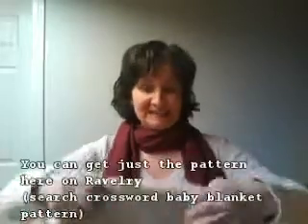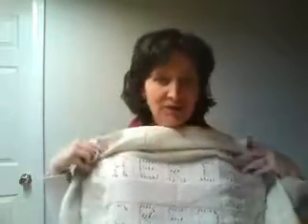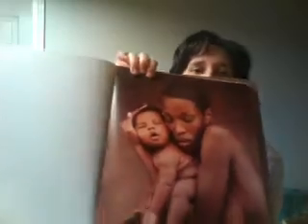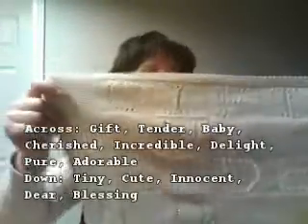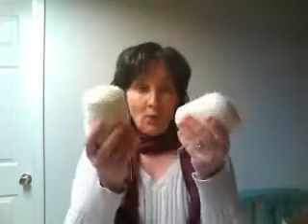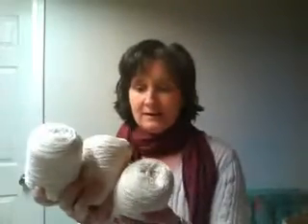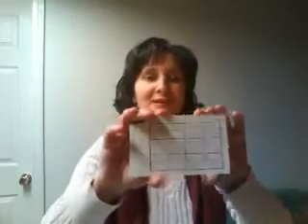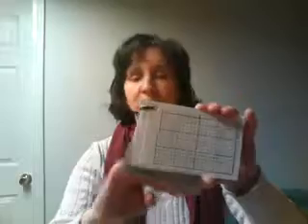Baby Blanket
The Crossword Baby Blanket, coming to STITCHES West 2014!